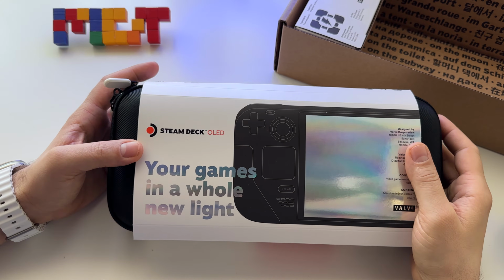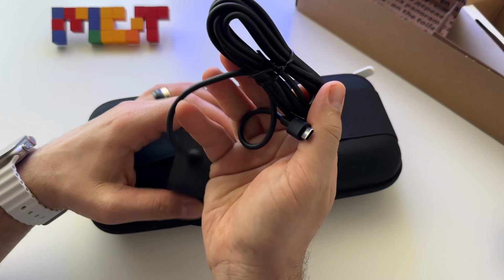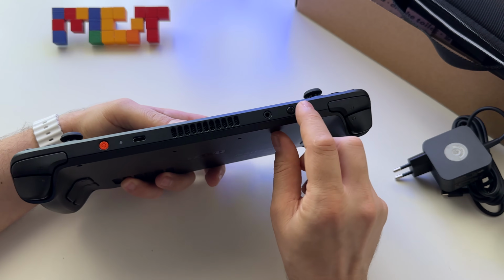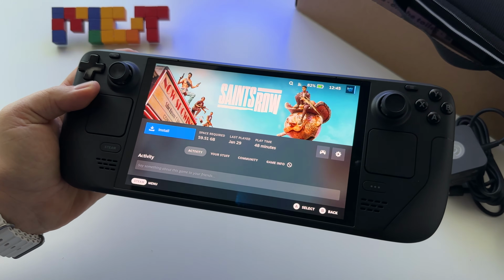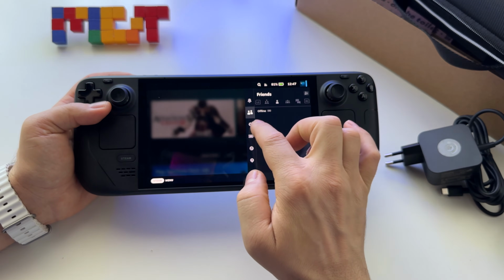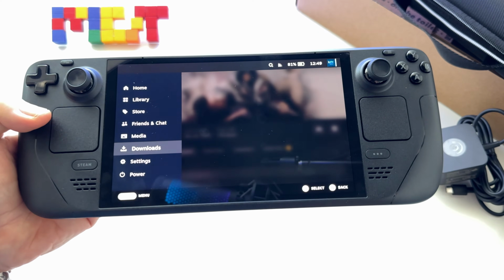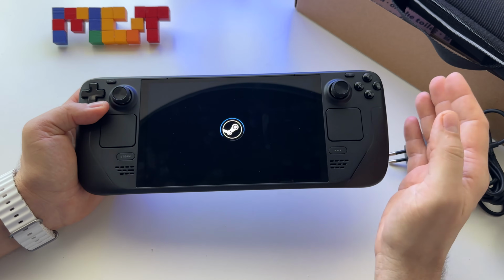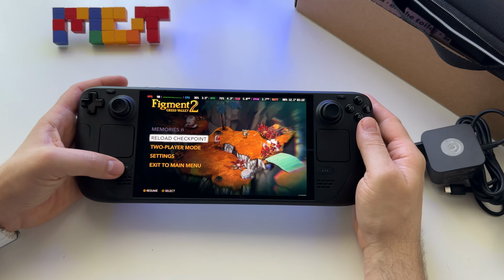Steam Deck OLED - Unboxing & Review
Steam Deck OLED (Steam Deck 2) - Unboxing & Review